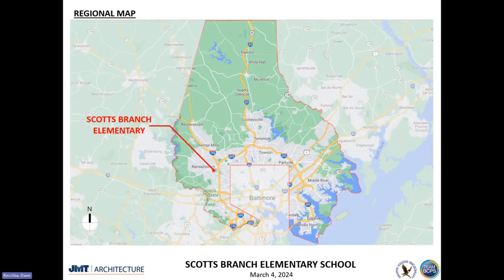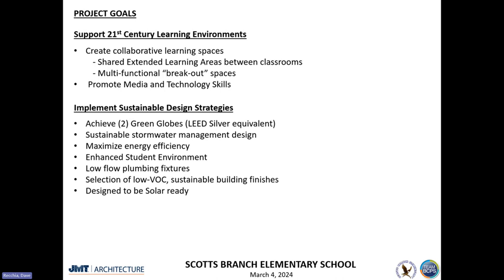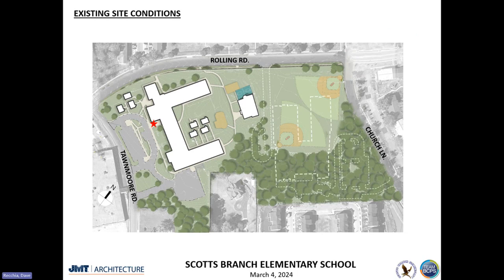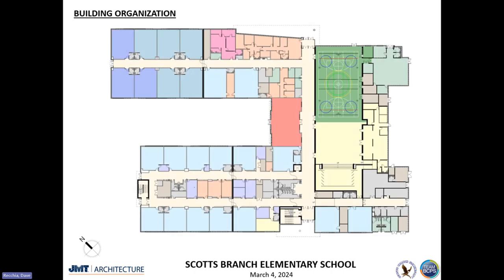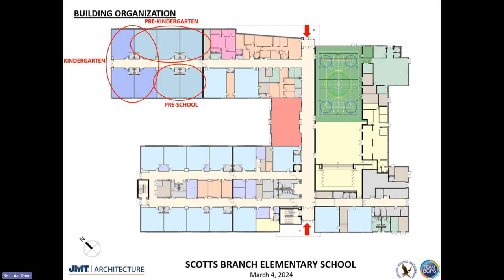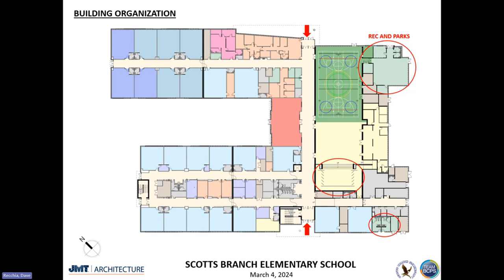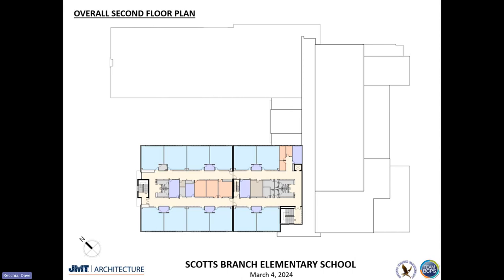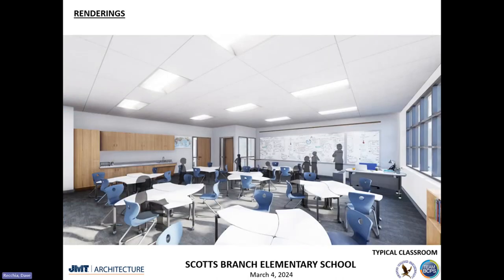Building & Contracts Committee Meeting 3-4-2024